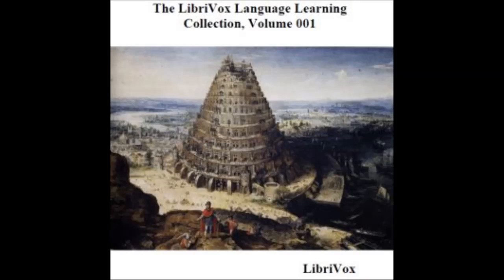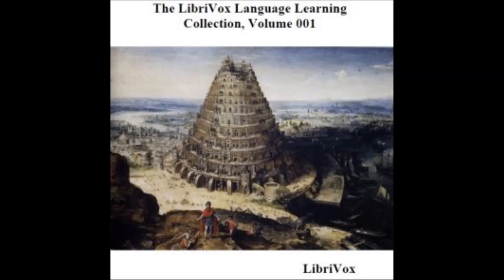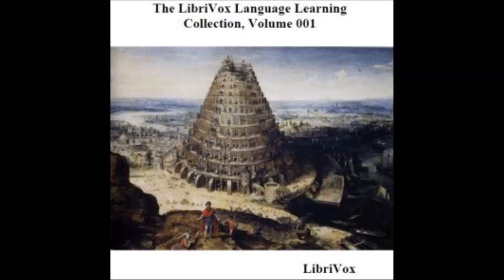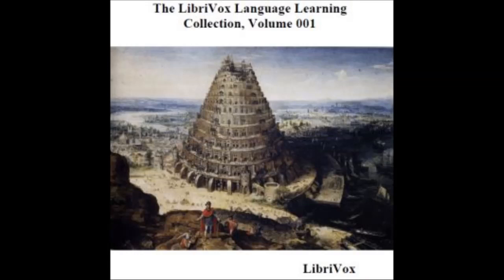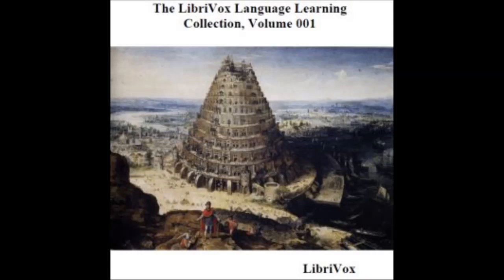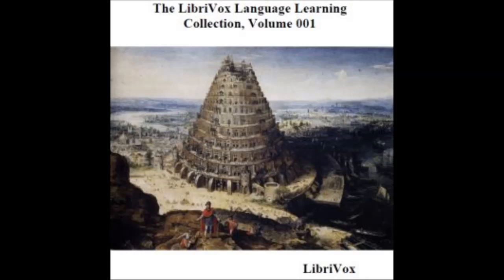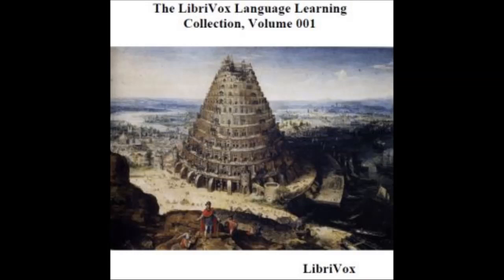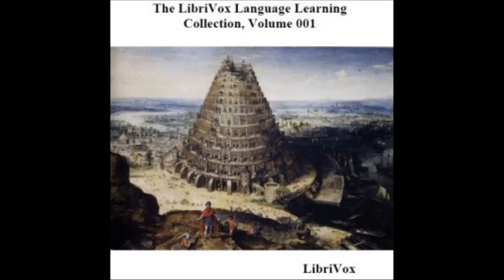Language Learning: Beginning Latin - Lesson 1 by John Edmund Barss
LibriVox Language Learning Collection
by Various

This collection is part of an initiative to create a language learning resource at LibriVox. The LibriVox Language Learning Collections contain readings from various language learning books, grammars, primers, phrasebooks, dictionaries, readers and even other works which contain information on various languages, recount experiences of language learning and encountering new languages or provide guides for correct pronunciation, writing or discourse in a language. These works could describe English or any other language whatsoever, from Latin to Sumerian, Chinese to Wampanoag, Esperanto to Swahili (etc.).

This Volume includes a treatise by Sir Arthur Cotton, author of an "Arabic Primer". His daughter, Lady Hope, on page 523 of her biography of her father, writes that he "had very strong theories on the subject of learning "Living Languages," his opinion being that, as every child who comes into the world learns its mother tongue orally, and at first without grammar... so the learning of all modern languages would be very much facilitated by a similar process." Also included are the orientalist E.G. Browne's opinions on language learning (taken from the introduction to A Year Amongst the Persians), the first lesson from Dr. Emil Otto's "French Conversation-Grammar", a talk by 'Abdu'l-Bahá on the need for a universal auxiliary language, Samuel Johnson's "A Grammar of the English Tongue", several sections from Henry Sweet's "First Steps in Anglo-Saxon", Lessons 1 - 5 from "Esperanto in Twenty Lessons", two sections on language by Varro, a story in Latin from "Fabulae Faciles", "Greek Lessons: 1-10", the Phonology Section from a "Primer of Persian" and Lessons 1 - 19 from "A Practical Arabic Course". (Summary by Nicholas James Bridgewater)